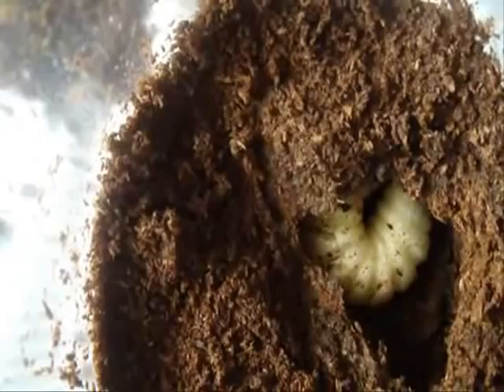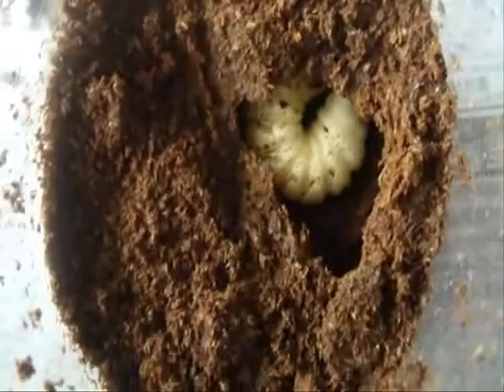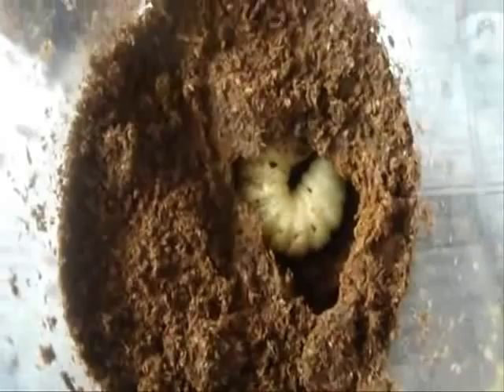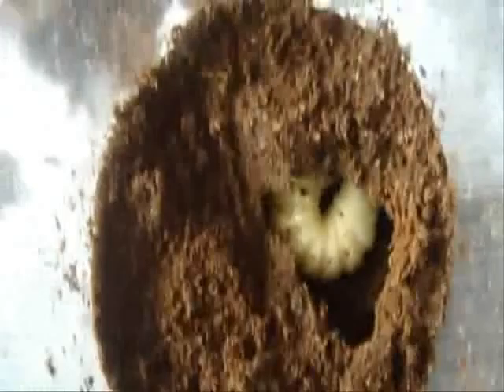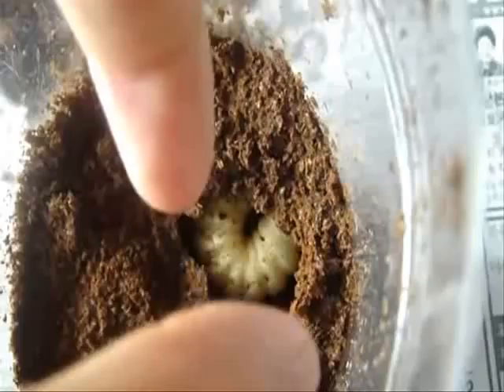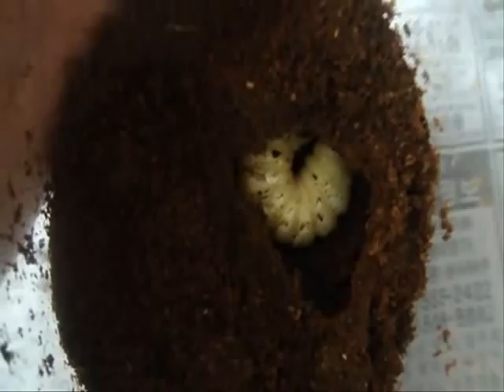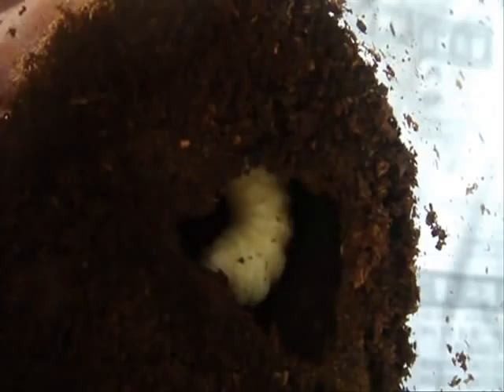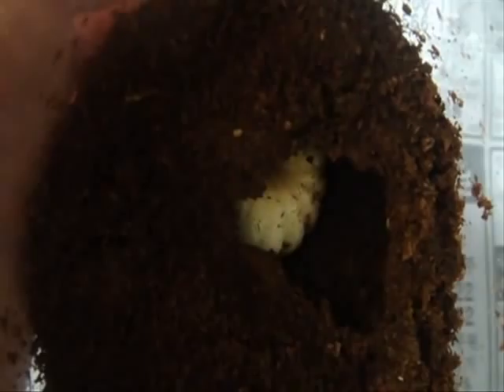Partial metamorphosis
Yeah, I didn't get everything(thanks to middle school)